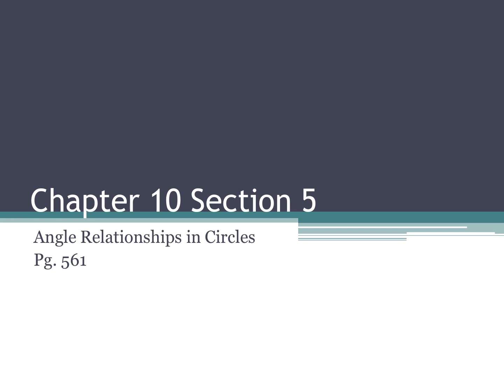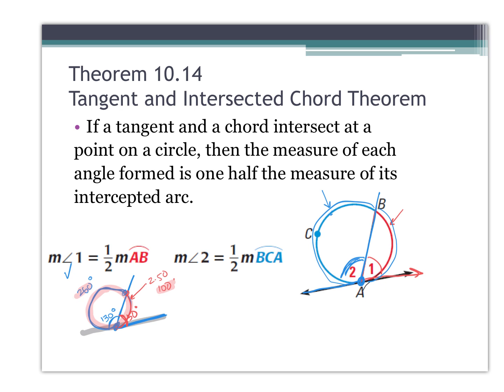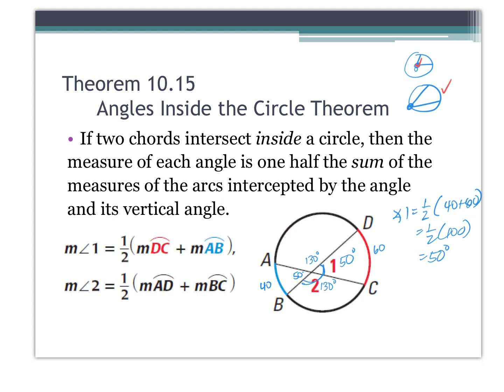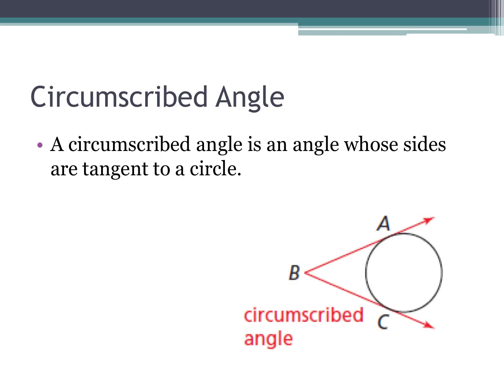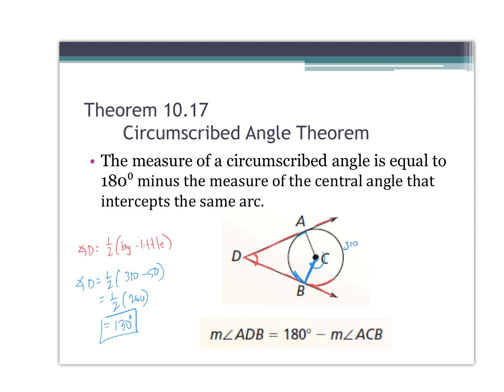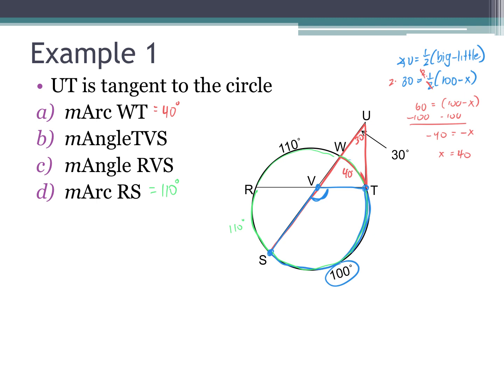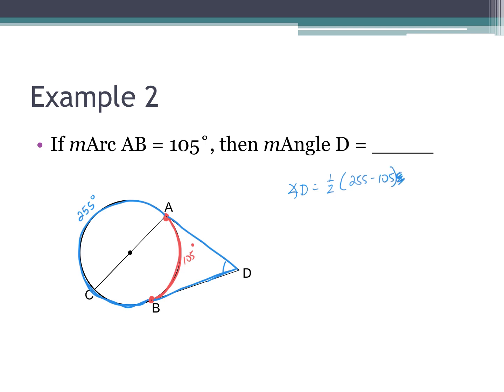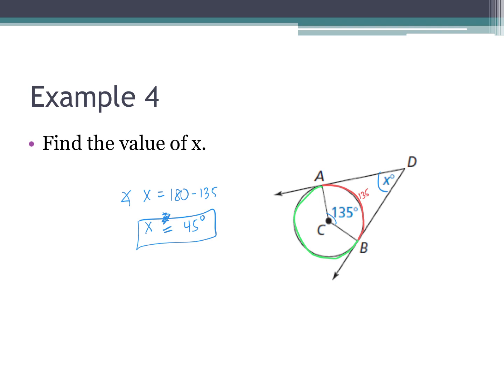Fernandez GeoH 10 5 Lesson